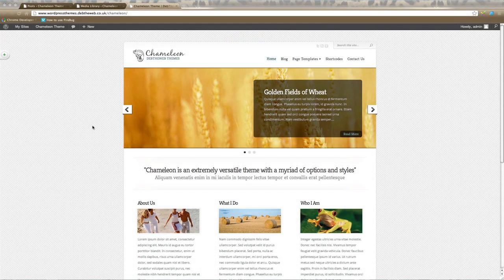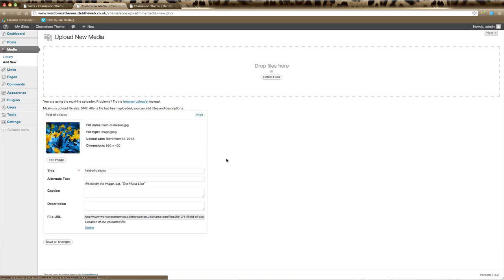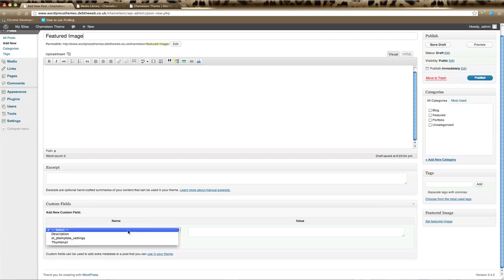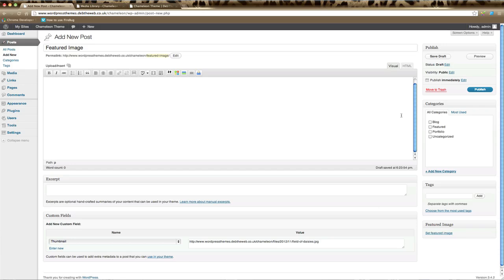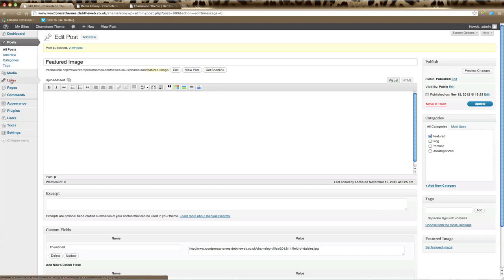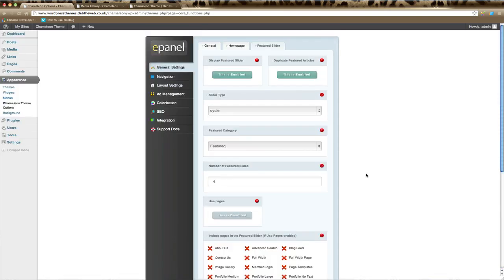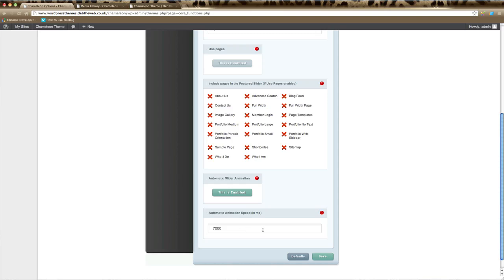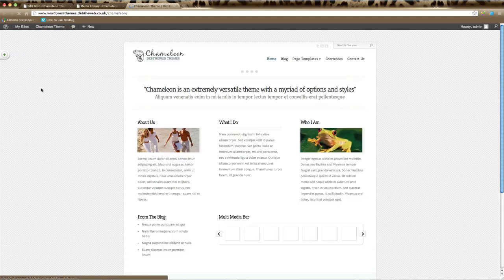Elegant Themes Featured Slider Tutorial - Chameleon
Tutorial on how to set-up and use the featured slider on the Chameleon Theme (Elegant Themes).